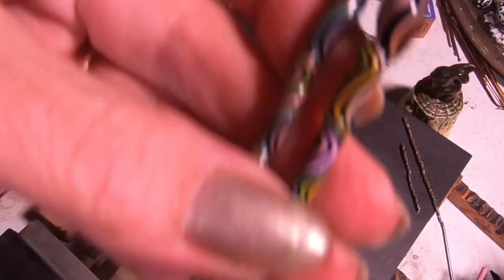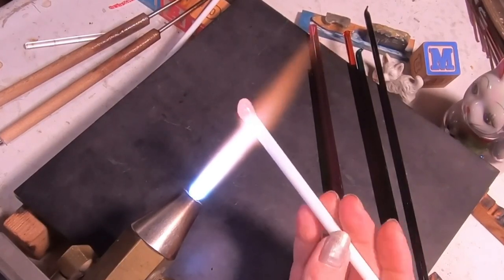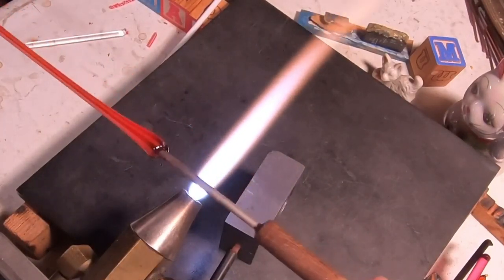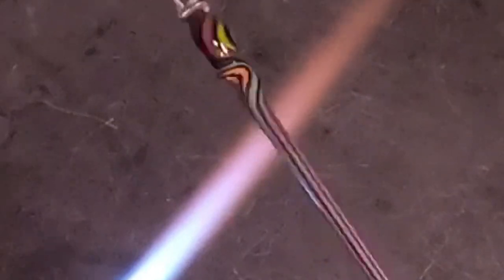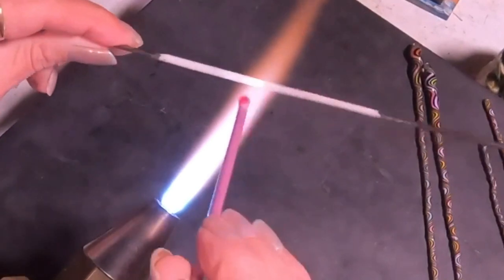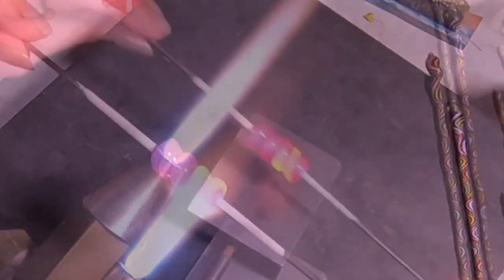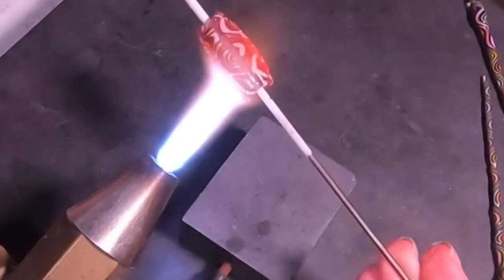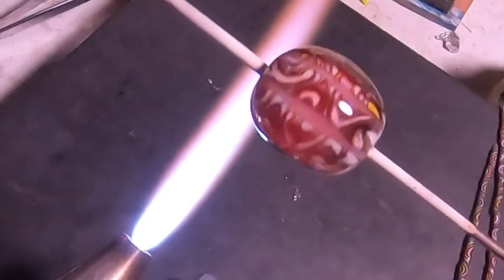Lampworking / Flameworking - 101.86 - WigWag Cane - 104 demo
Hello my Friends! 🤗  I hope you are all doing well! 🌹💫.  Today’s demo, The WigWag Cane,  is possibly one of the most beautiful techniques that I have come across. The finished cane is a piece of art in itself. ✨ I found this technique to be very simple in theory…But learning how to control the heat can take time. So be good to yourself if things get weird…and enjoy the process of understanding the heat and movement necessary for this pattern! 🥰✨ Whether you are here to learn or just to enjoy….I thank you all so much for joining me!  🌹✨
Until next time 👋🏽 Cheers - Robin 💫🌹